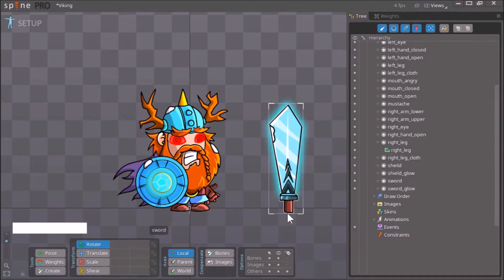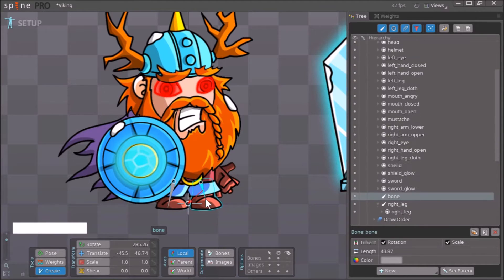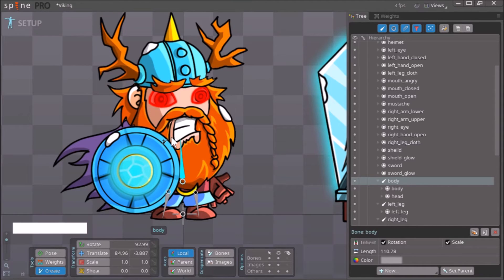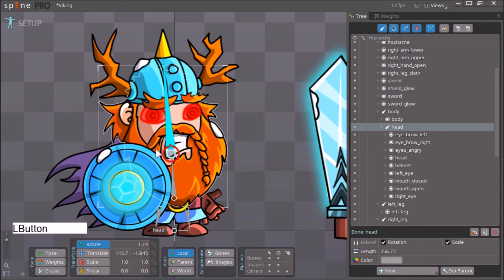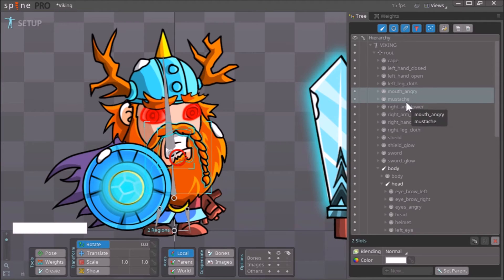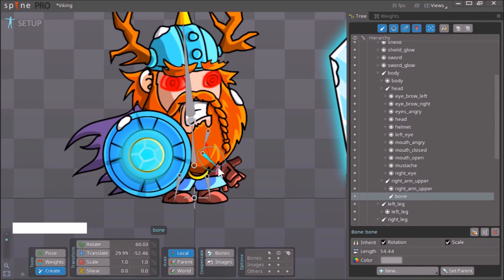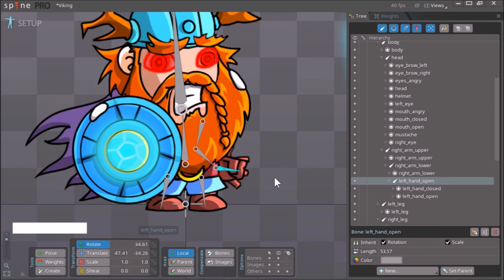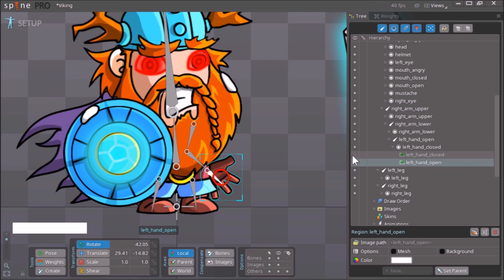Starting out with Spine; Pt 3 Section 1, Rigging Up Your Spine Project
Starting Out With Spine; An Animators Guide To Understanding The Basics Of Spine Pro
In the third video of this series we finally start rigging our character!